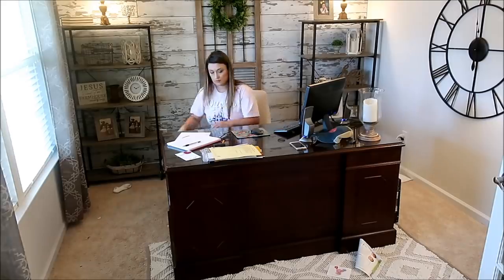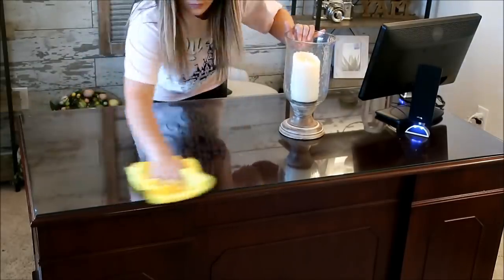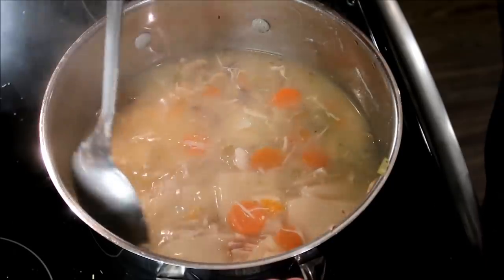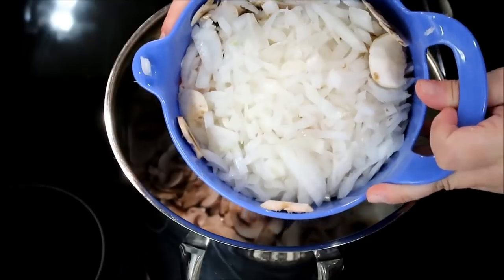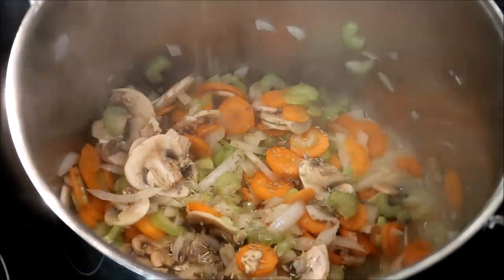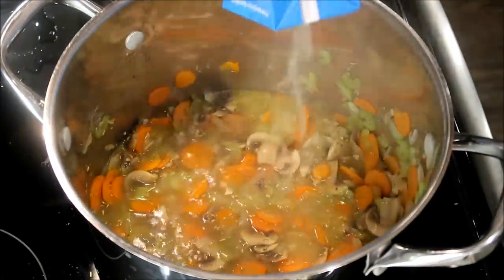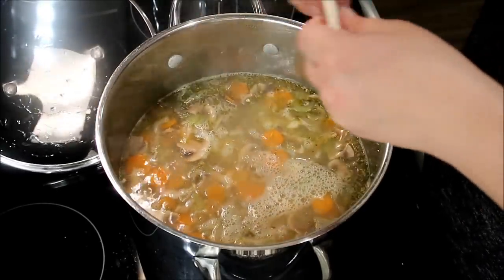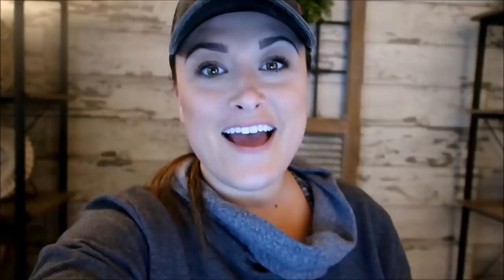BEST EVER CHICKEN NOODLE SOUP | + HEALTHY GROCERY HAUL | Cook Clean And Repeat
Hey y'all! Today I am sharing a tiny bit of cleaning, a healthy grocery haul and meal planfor the week, PLUS a super easy and delicious Chicken Noodle Soup Recipe!

1 Rotisserie Chicken (OR 3 cups cooked and shredded chicken)
1 Package Aunt B's Frozen Dumplings
1 small Package Baby Bella Mushrooms, sliced thin
4 stalks Celery, sliced thin
3 Carrots, sliced thin
1 Onion, chopped
2 30 oz. Cartons Chicken Broth
2 TBSP Butter
1 Garlic Clove, Minced
1/4 TSP dried Thyme
1/4 TSP Rosemary
Salt & Pepper to taste (I did not add any additional salt. Chicken Broth is plenty salty!)

In large pot, melt butter and saute garlic for 30 seconds. Add in veggies and cook for 10 minutes. Next, pour in broth. Add seasonings, shredded chicken, and frozen dumplings. Break dumplings in half or smaller into desired size. Cover and simmer for 45 minutes.

Buffalo Check Pillow Covers

My Shark Rocket Vacuum

Where did you get your dining room curtains?
Found them at Ross.

Paint Colors
Living room/kitchen - Gauntlet Gray by Sherwin Williams
Foyer/Mudroom - Pavestone by Sherwin Williams
Half Bath- Storm Cloud by Sherwin Williams
Dining Room- Perfect Greige by Sherwin Williams